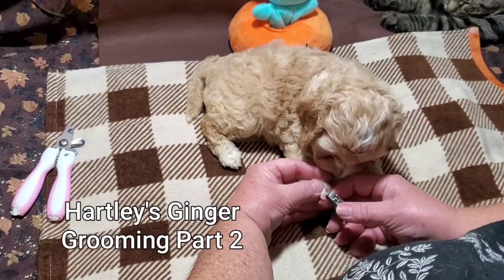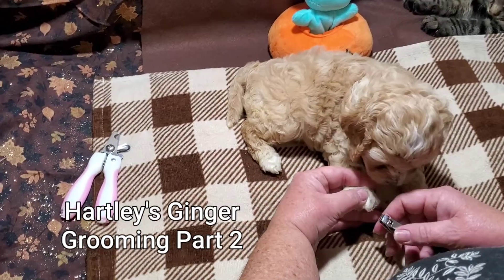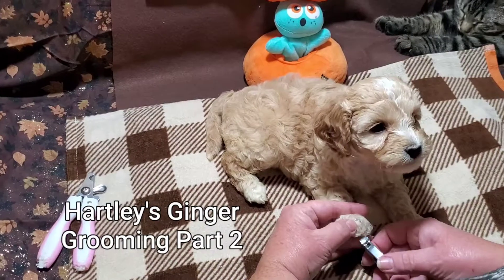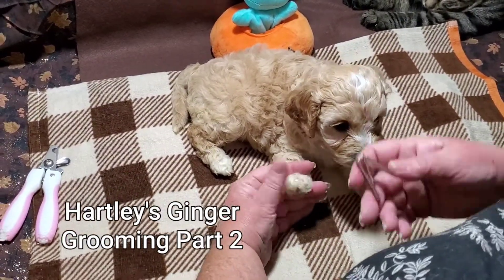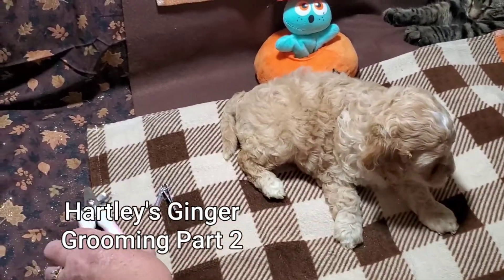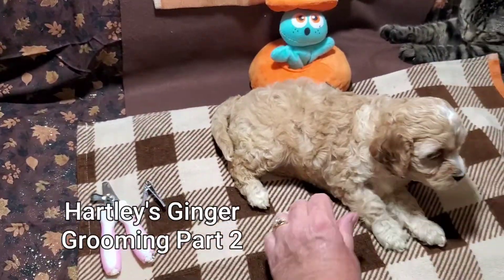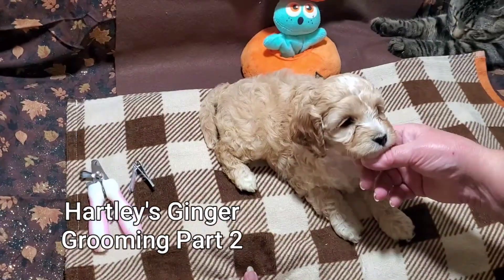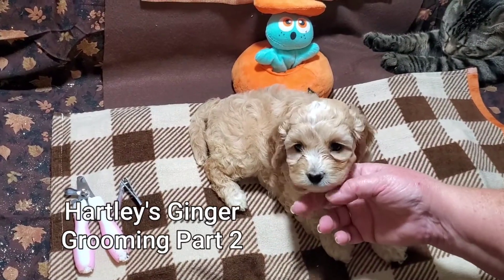Sunday Funday Hartley's Ginger Part 2